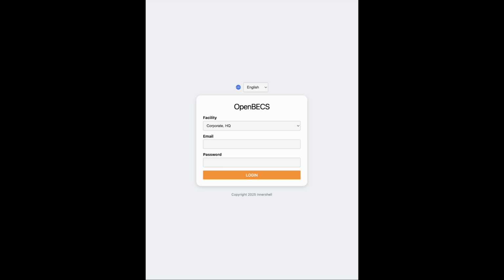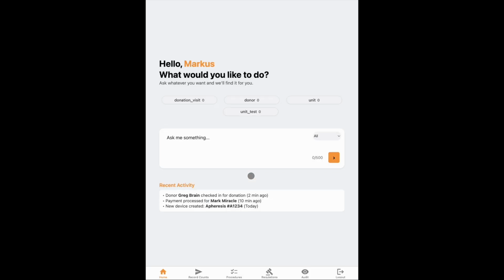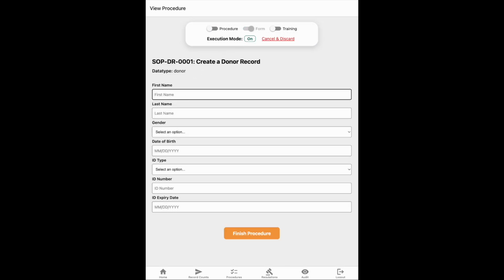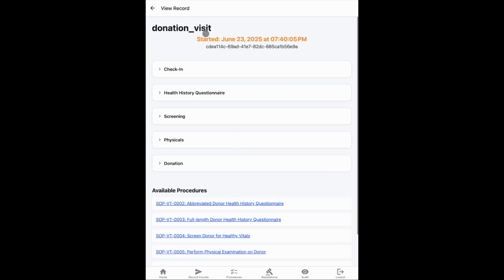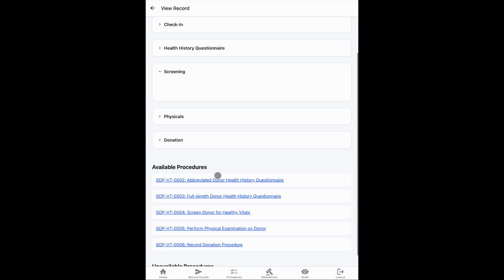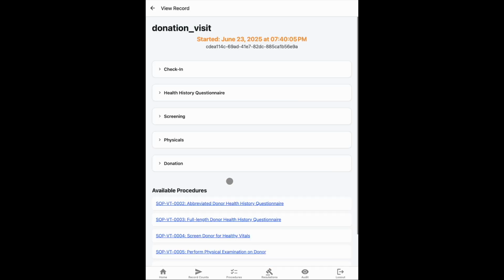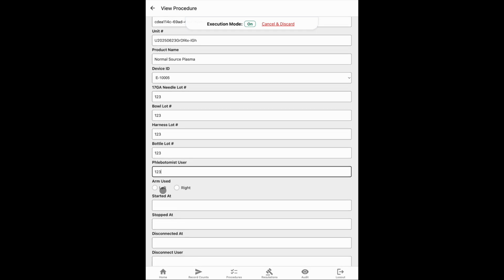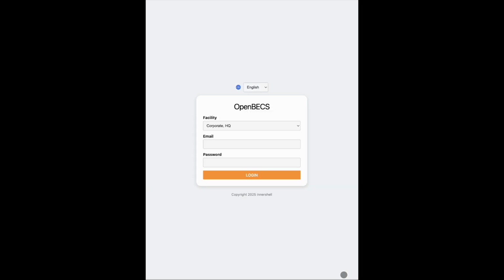OpenBecs Intro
This video provides an introduction of OpenBECS and how its procedure-driven workflows are used to manage plasma donation records in the system.